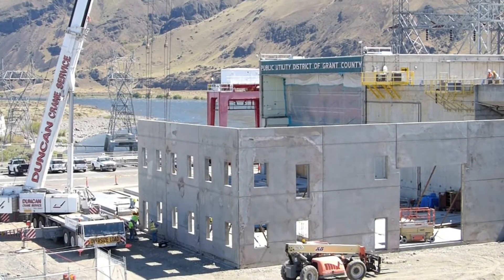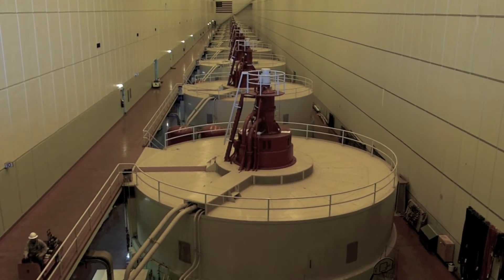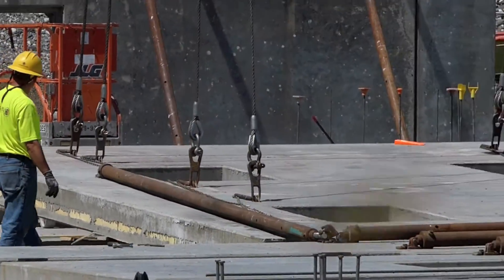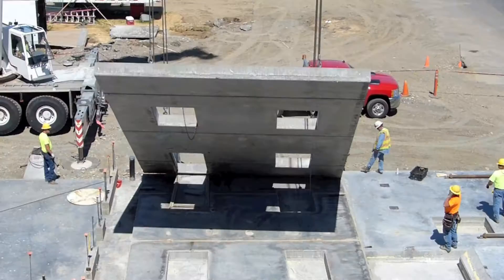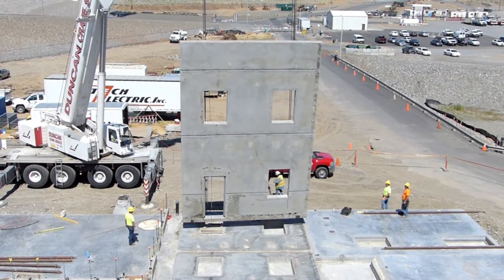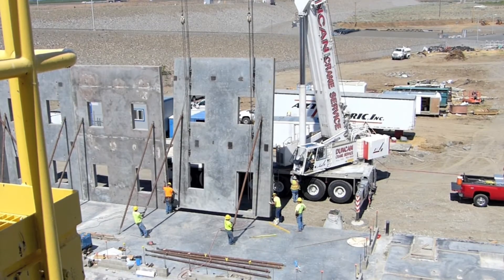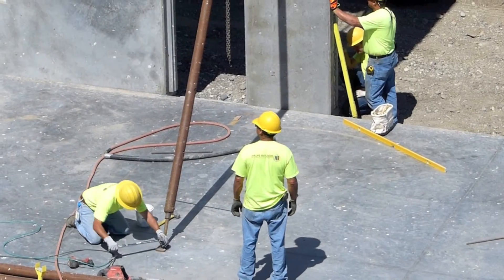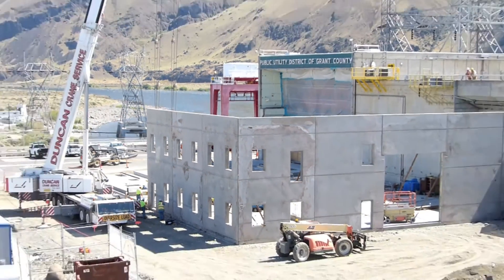Priest Rapids Turbine-Generator Building Project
PR Turbine-Generator Building